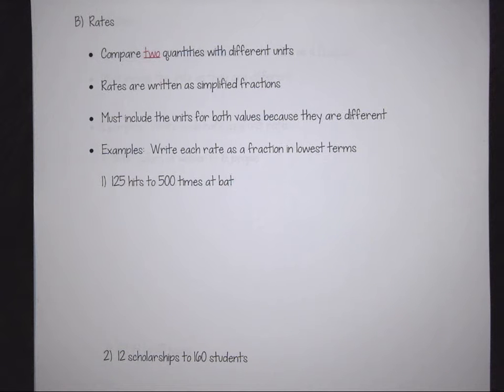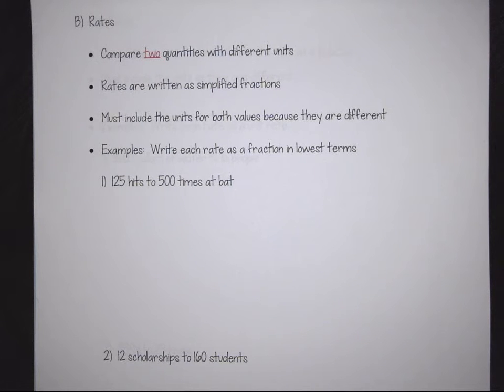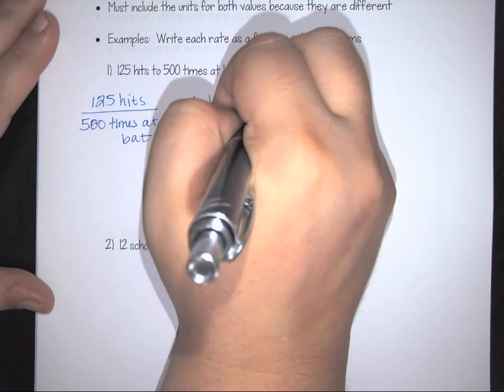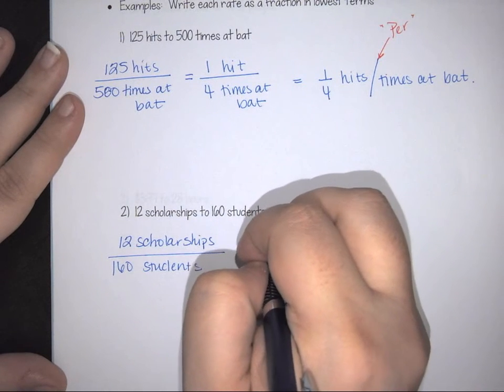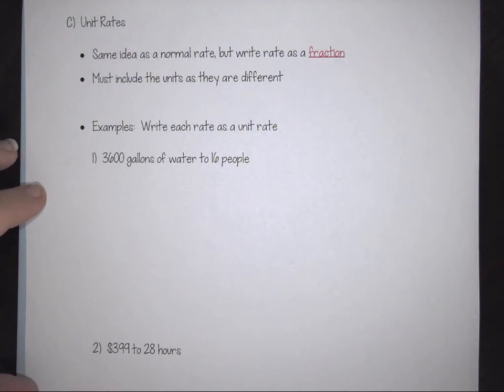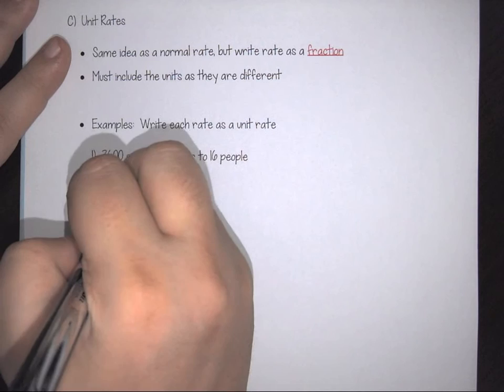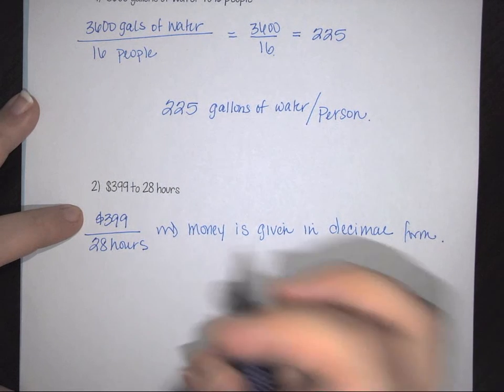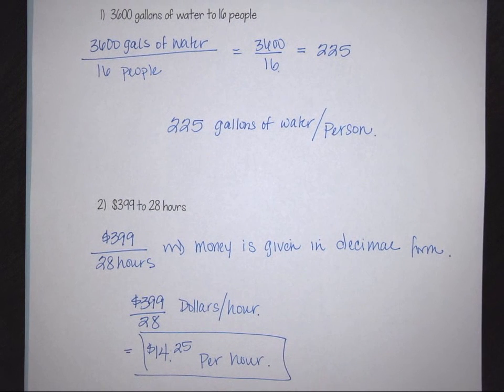Rates - Foundations of Mathematics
This video will cover how to perform rates and unit rates.